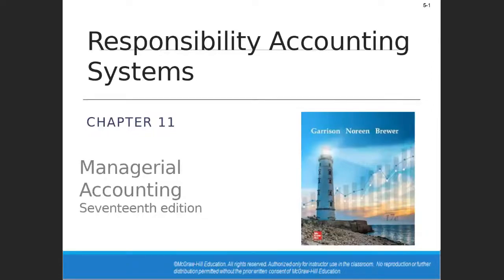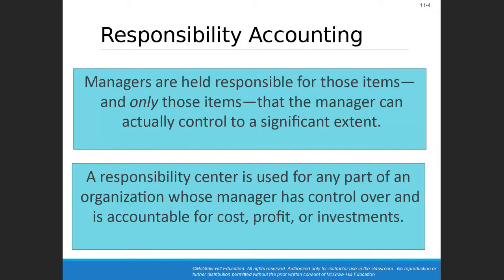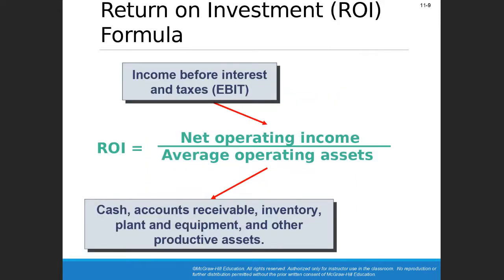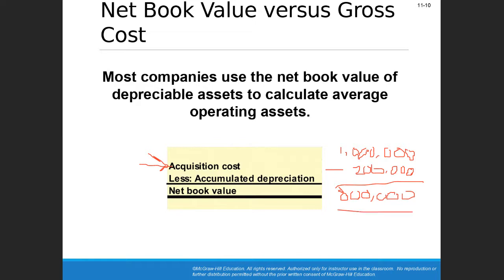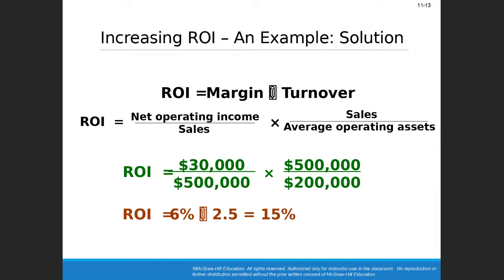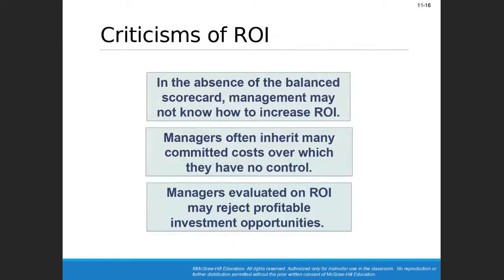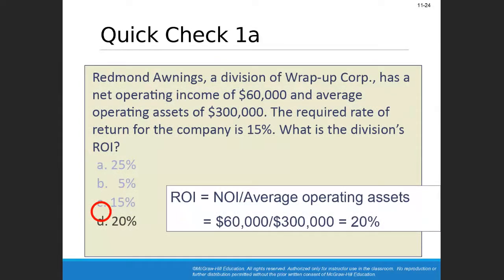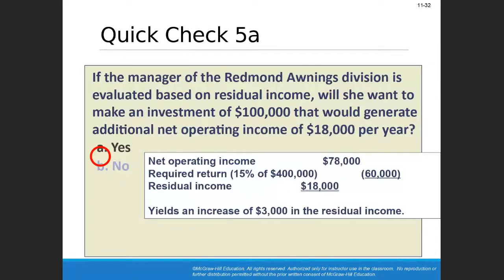Acct 5331 Chapter 11 Lecture Video 1